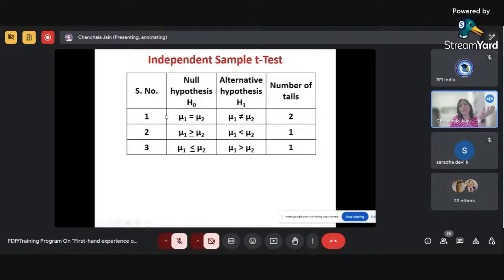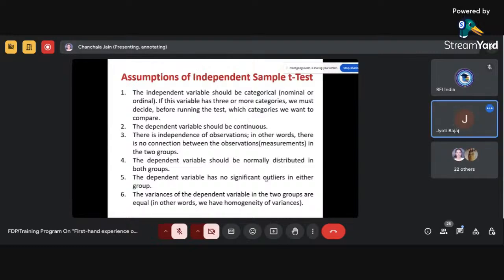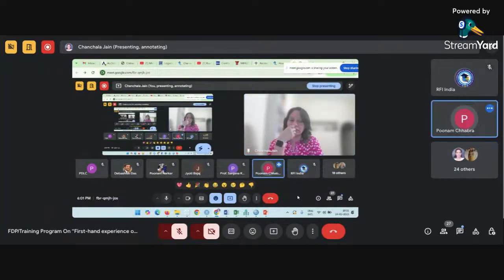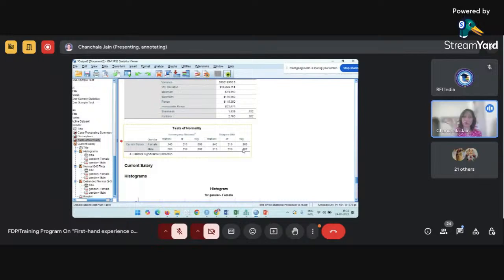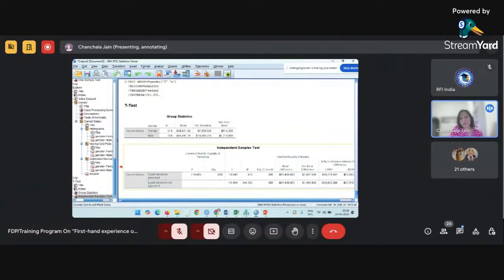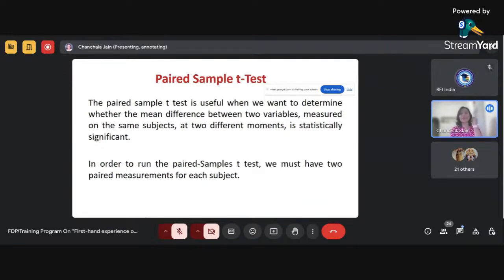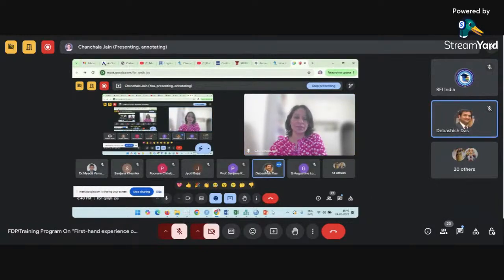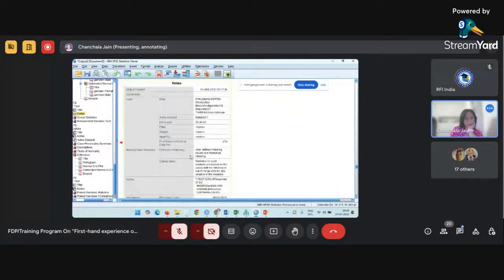Day-5 t-Test (Independent) Content- Example of Interpretation.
FDP/Training Program